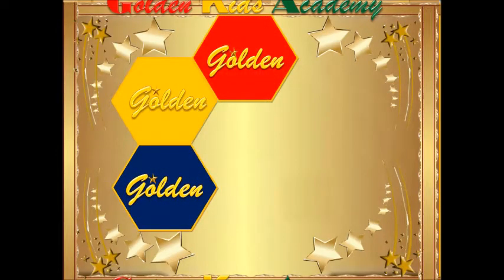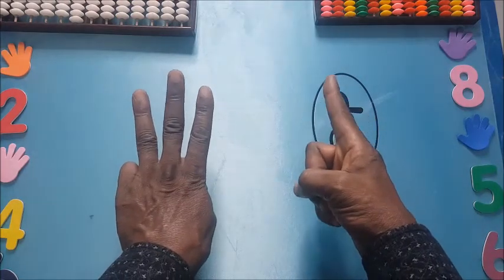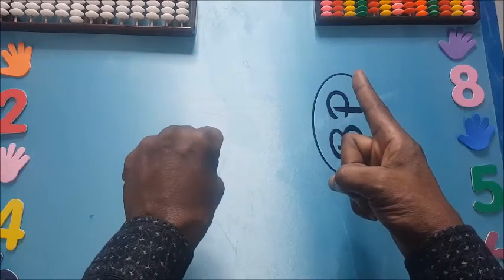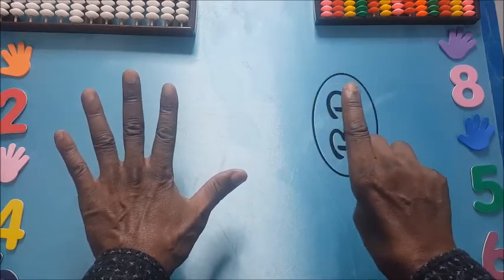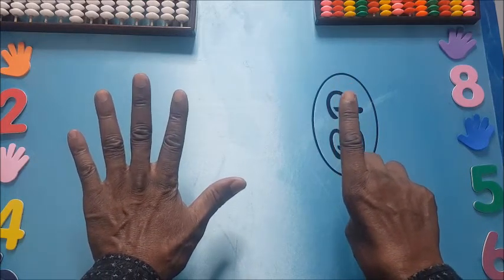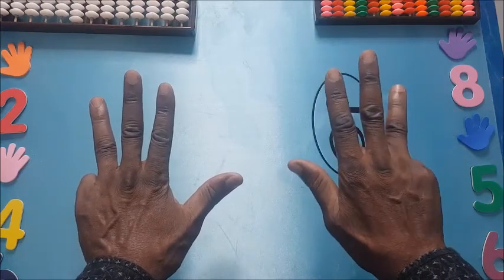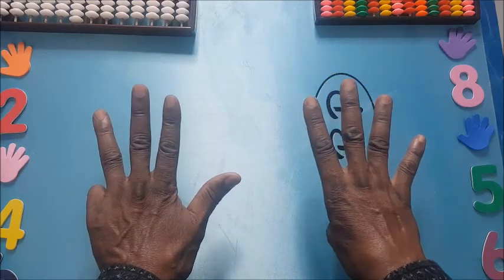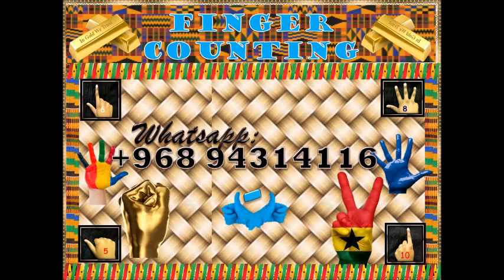GKA Finger Counting Short Videos 4